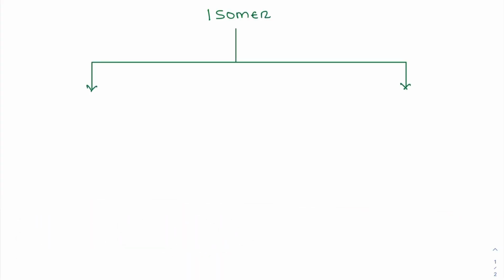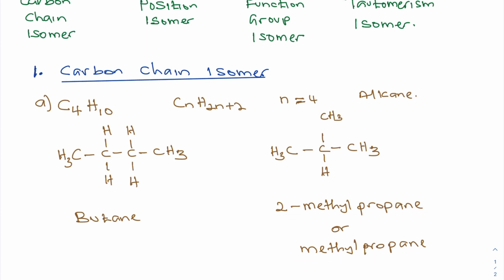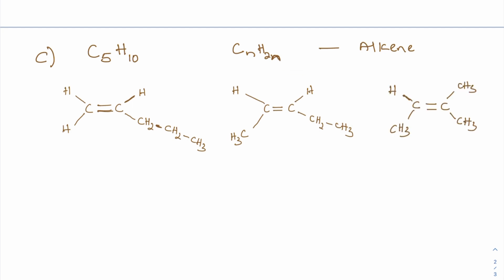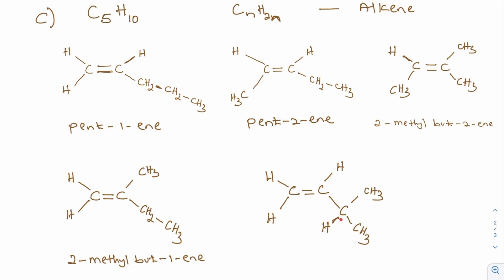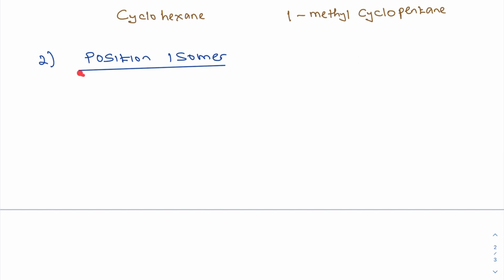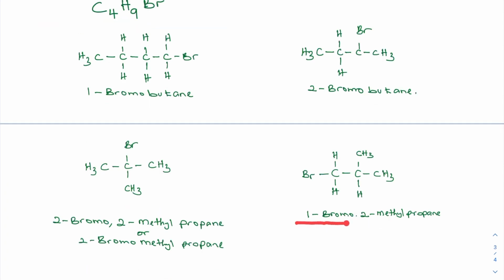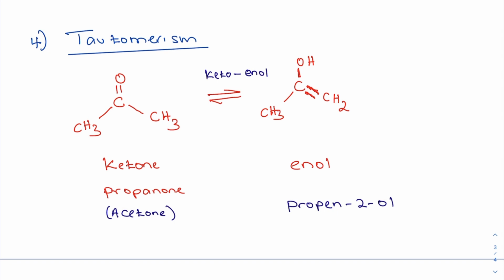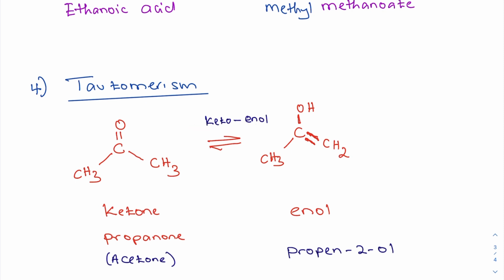Introduction to structural isomers